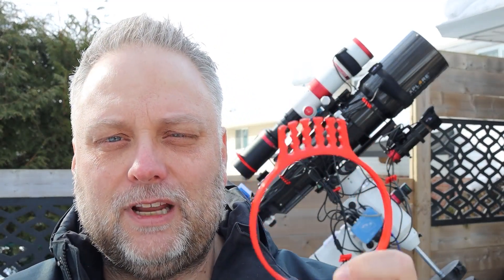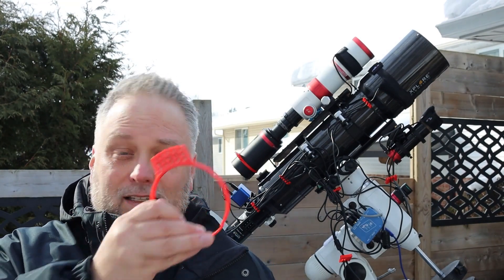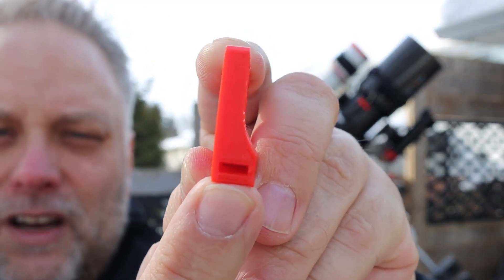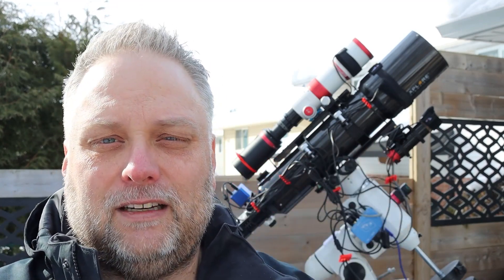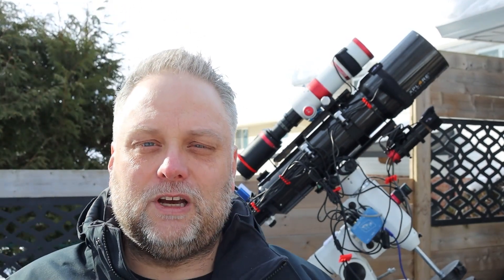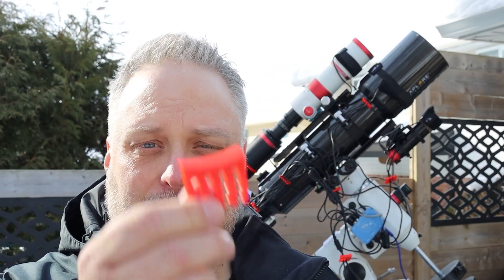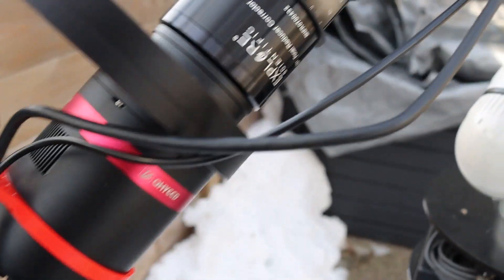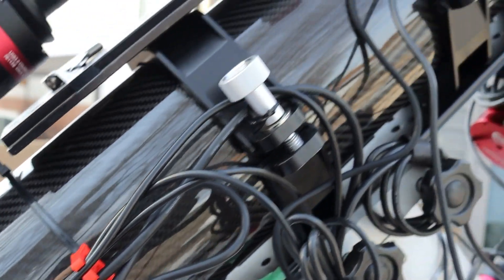New Astro Product for Cable Management! (very cool)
New to Pixinsight image processing? 3-hour complete lesson from start to finish!